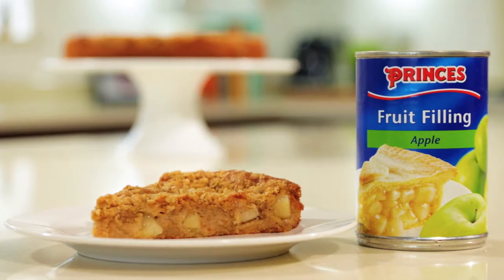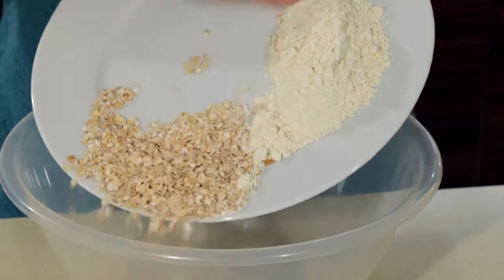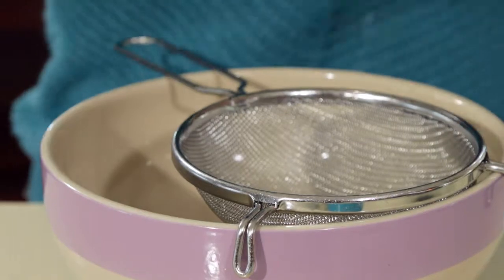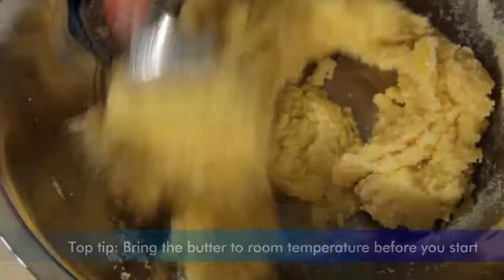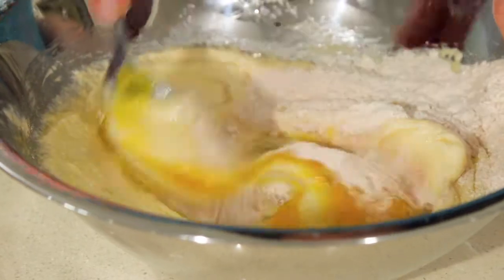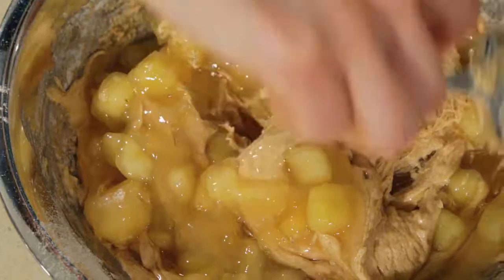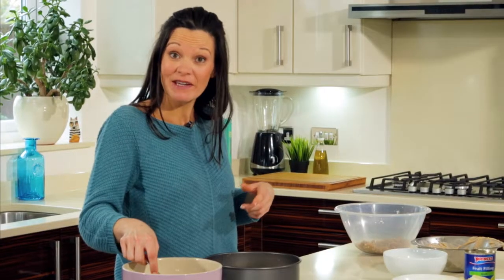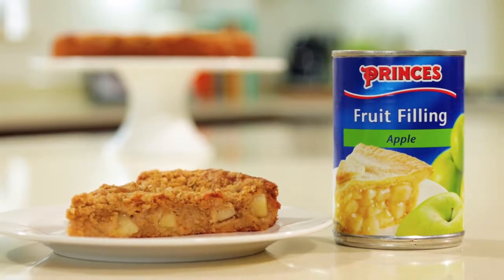Princes Apple Crumble Cake